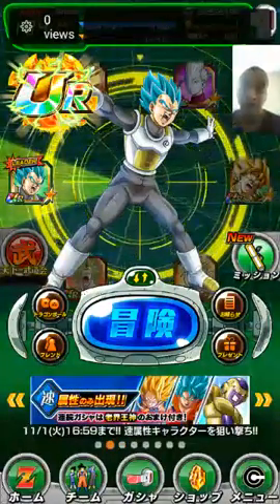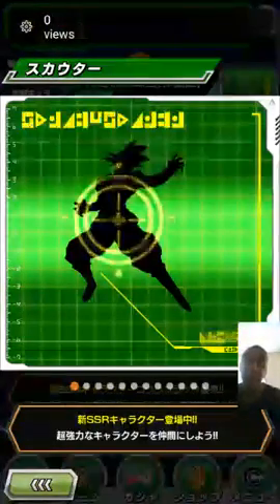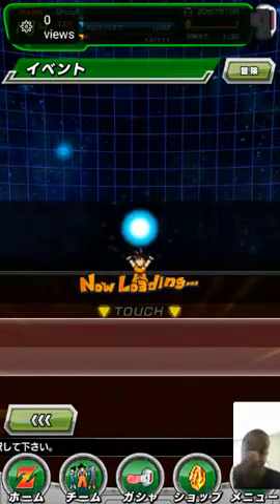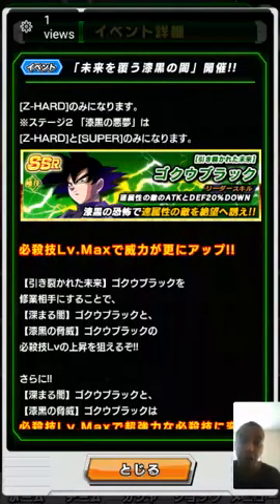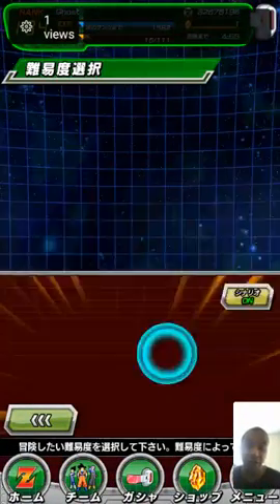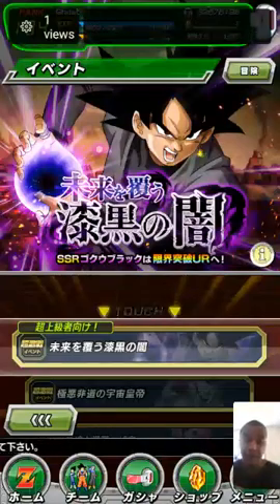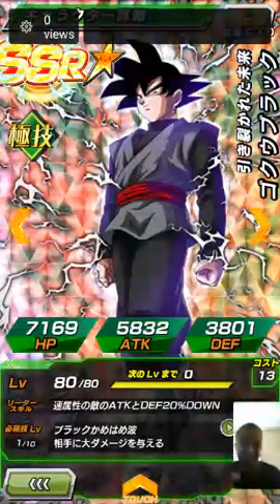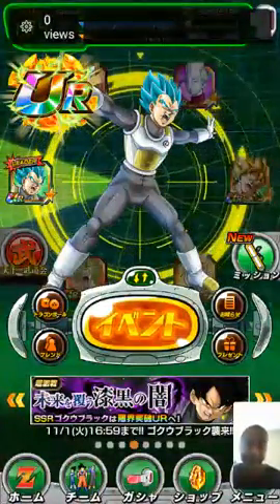GOKU BLACK IS HERE!!!!!!!!!!!!!!!!!!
What's going on guy's bringing you another awesome video. hopefully you guy's enjoy it and if so plz leave a like and sub to my channel also follow me on Twitter Instagram And Twitch snapchat @Forever1Ghost